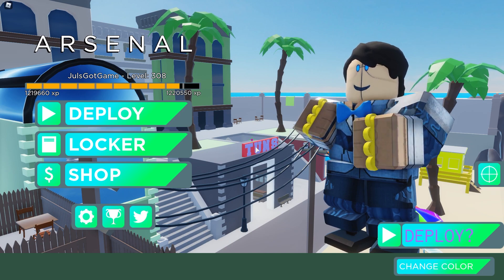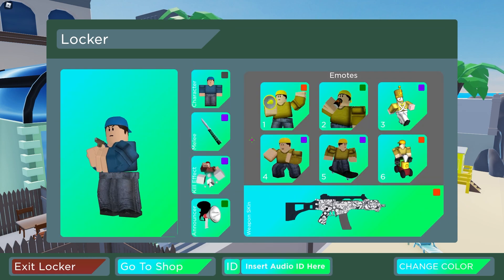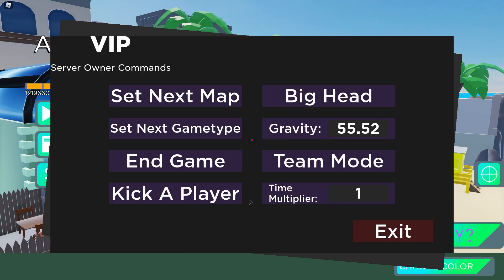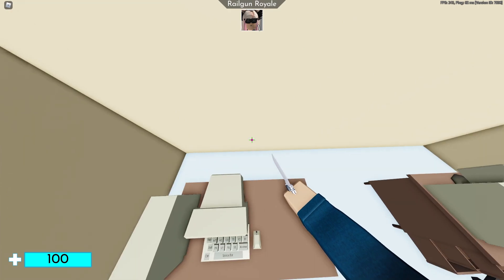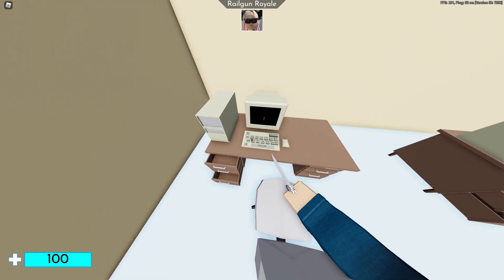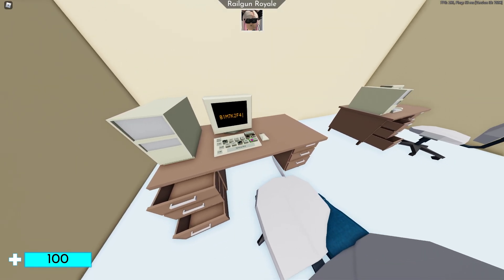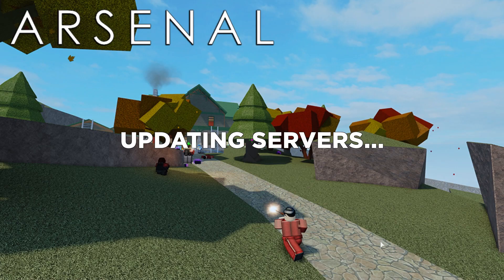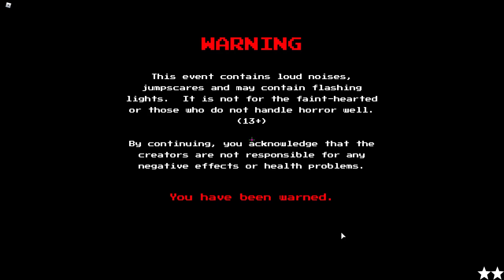HOW TO GET THE NEW ROBLOX ARSENAL EVENT CODE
How to get the code for the NEW Roblox Arsenal Update that just happened February 3rd!!! Get the code ... then play a spooky scary mini game to get the new Dealer Skin!